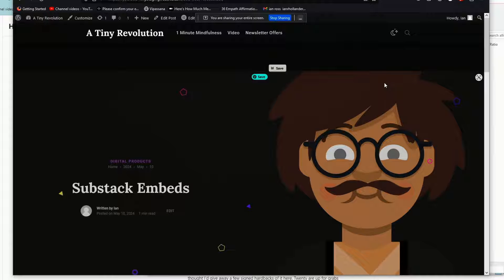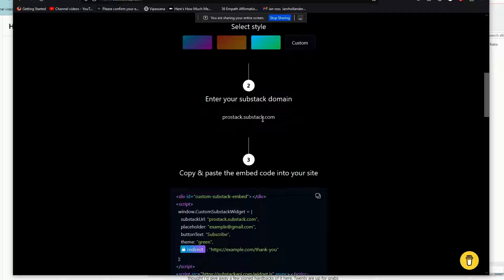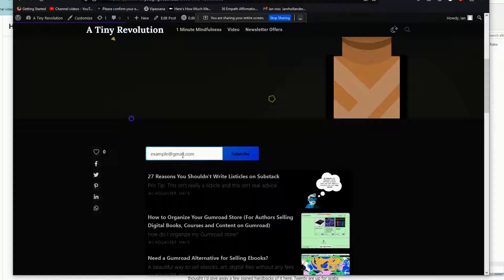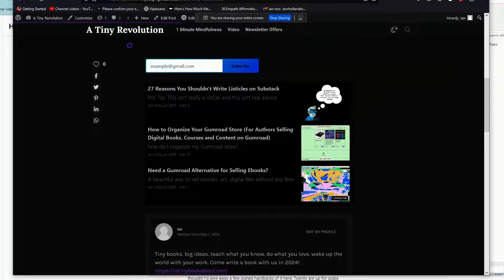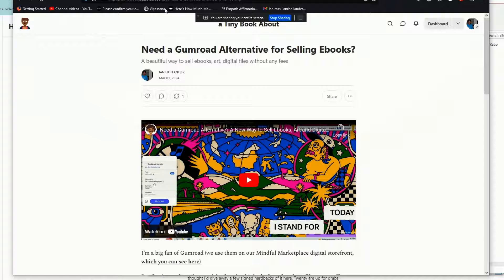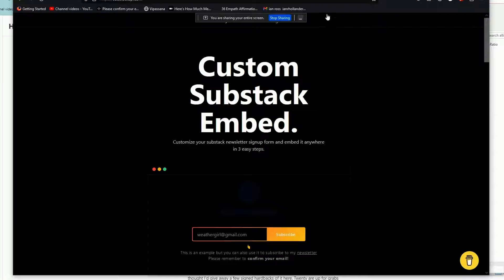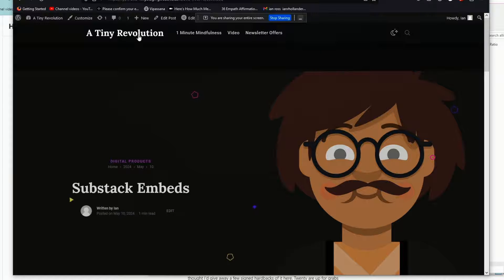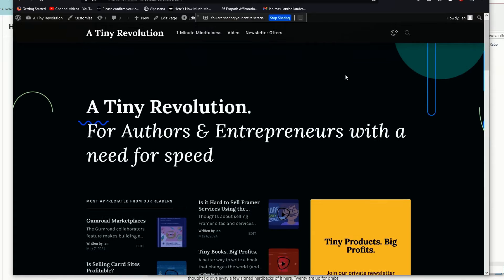Can I Add Substack To My Website? How to Add Substack Subscriptions & Newsletter Issues For Free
- Tiny Lists.  Big Ideas.  10X Your Agency in 2024